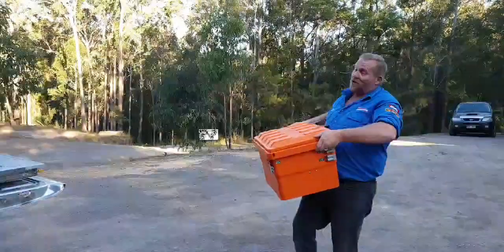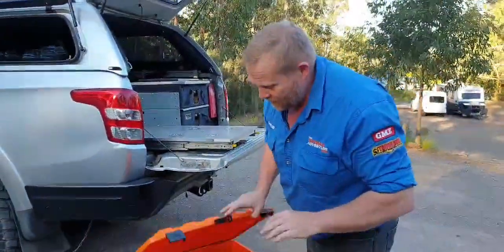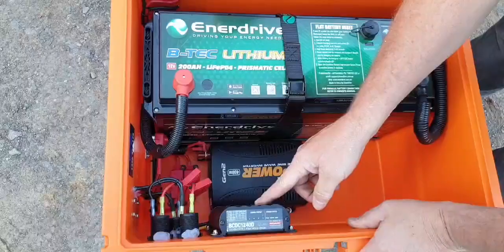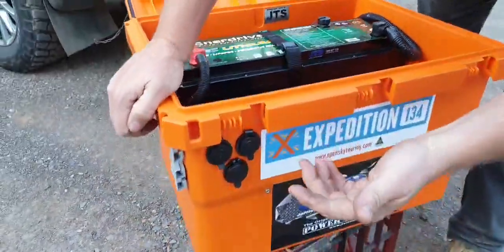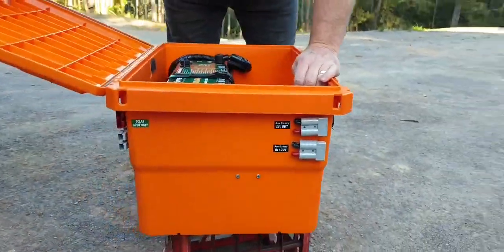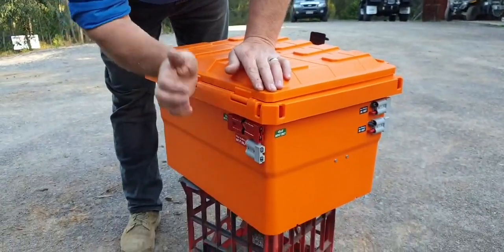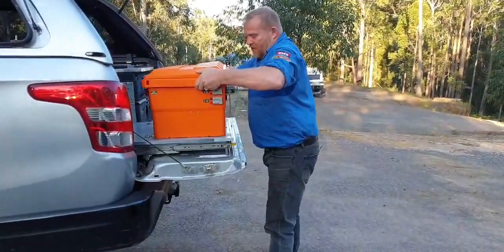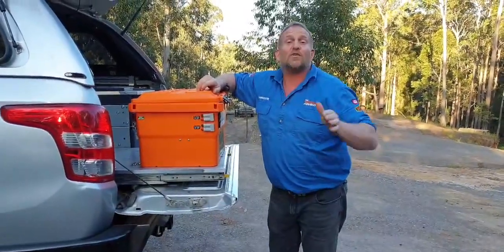Latest Power Easy Expedition Portable Power Solution